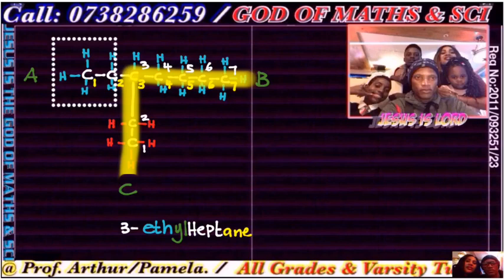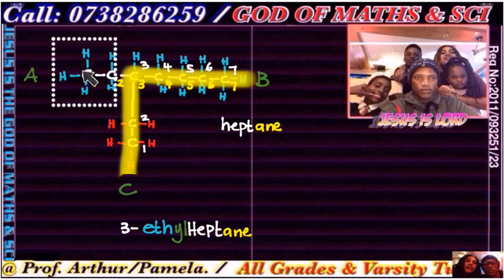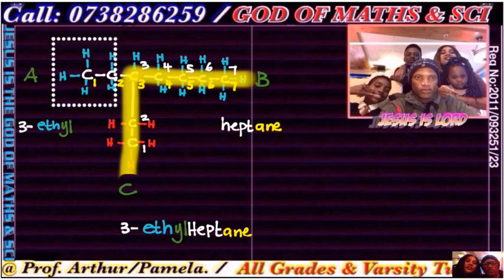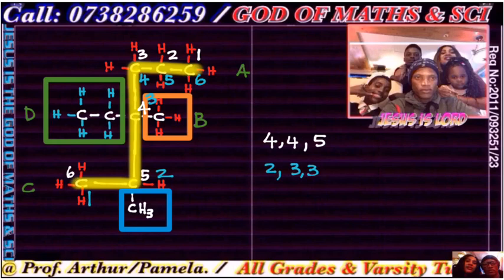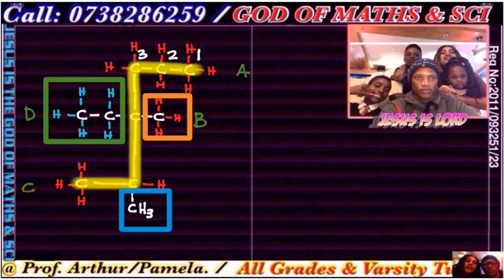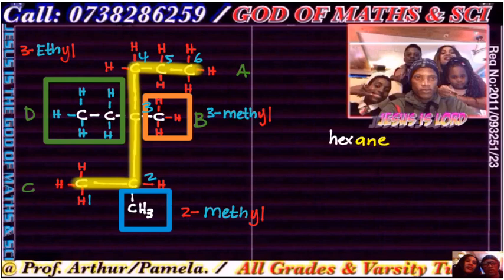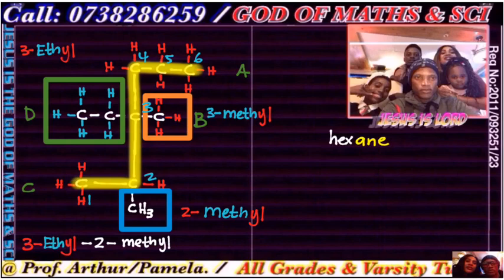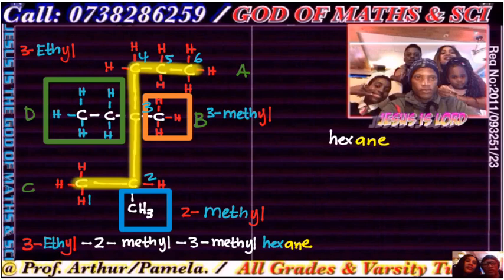NAMING HYDROCARBONS PART 1 4 of 8